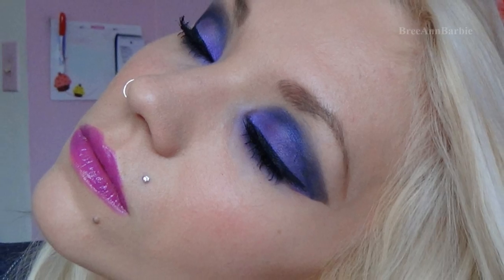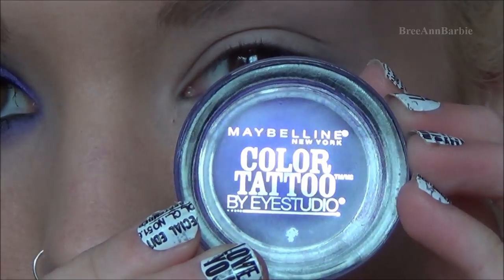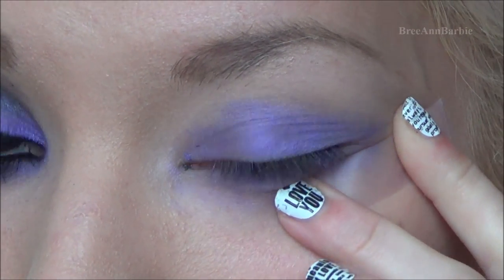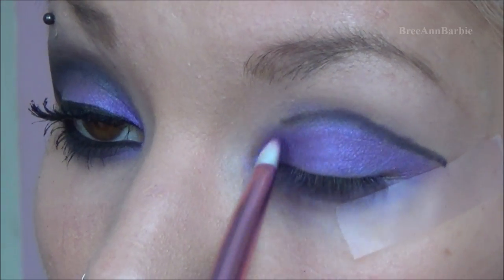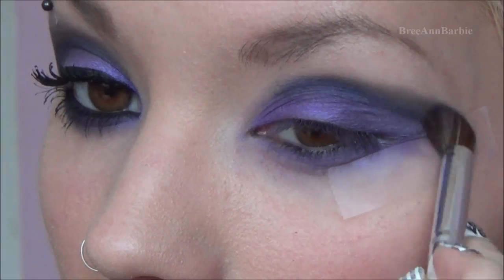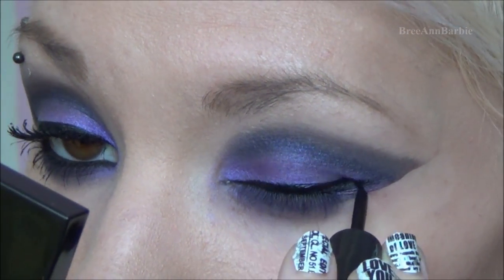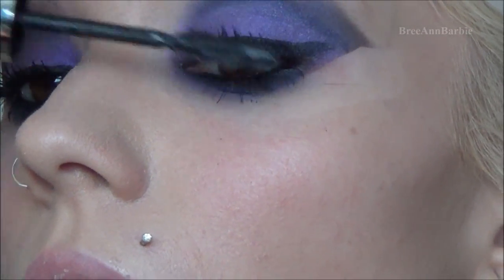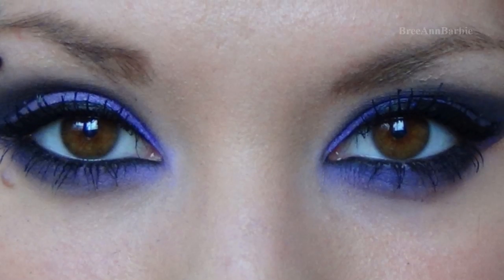Smokey Purple "Rock N Roll" Inspired Makeup Look With A Purple Lip.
WATCH IN HD! Want More BreeAnnBarbie? **OPEN ME** WATCH BEFORE YOU ASK QUESTIONS, PLEASE!

-Before any of you ask, no, my helix piercing is NOT infected! It's still barely 3 months old and is very much still healing, it's just crusty (which is normal). So don't leave comments saying that its infected, because it's not. It's my ear & piercing, so I would know. :)

❤What I'm wearing on my nails:
Sally Hansen Salon Effects Nail Stickers (Don't know the name of these specific ones, sorry!)